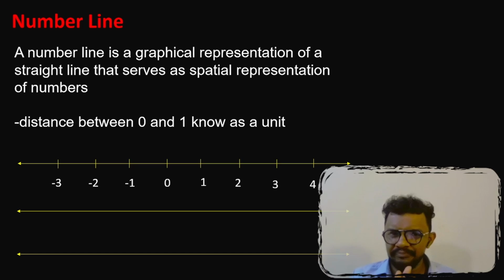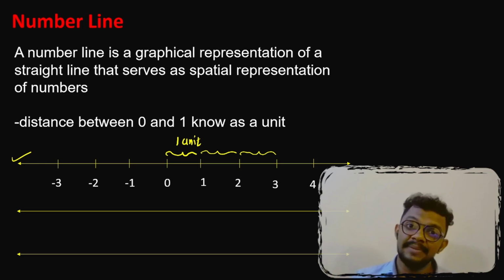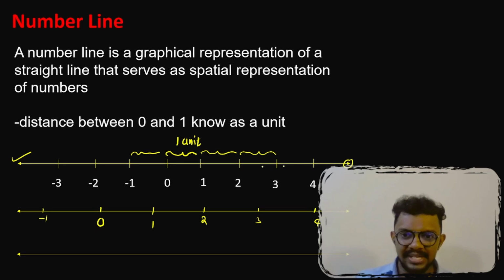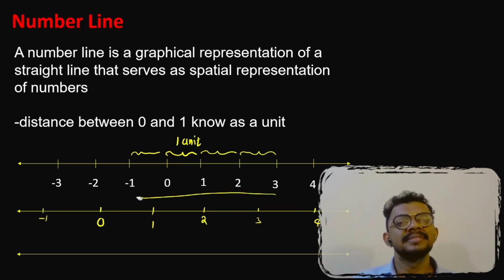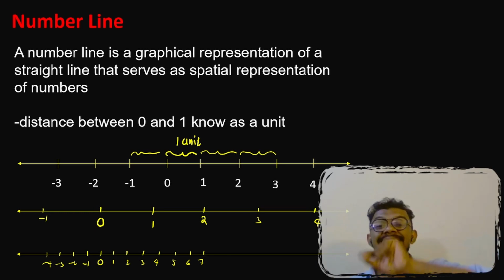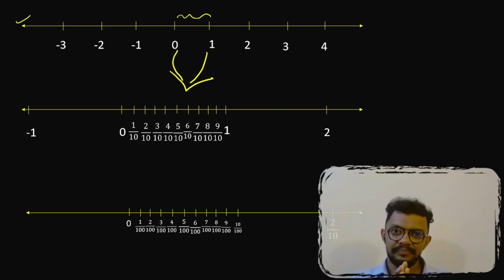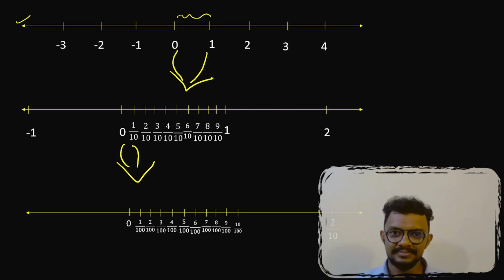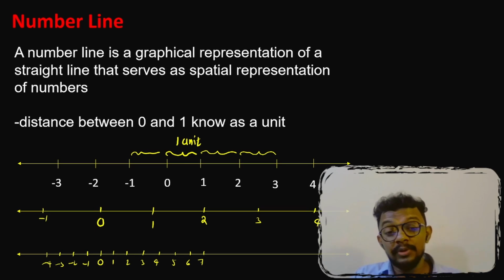9 1 6 NUMBER LINE